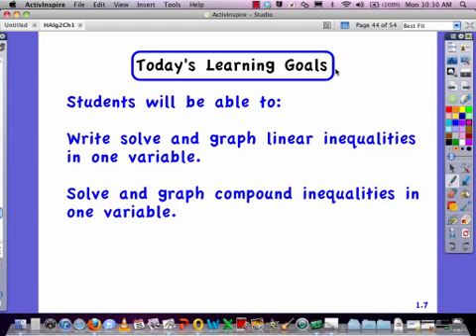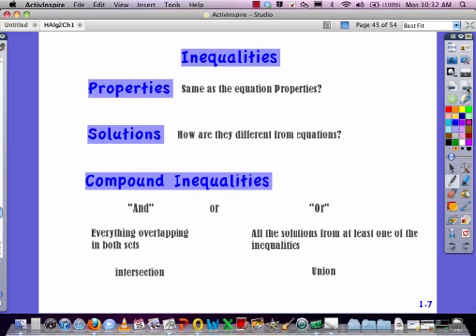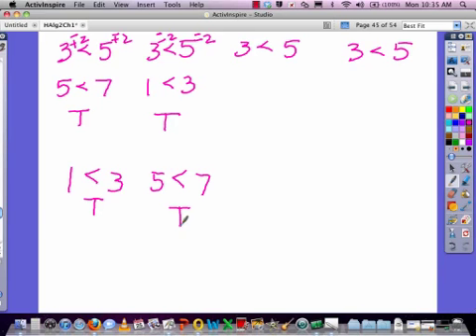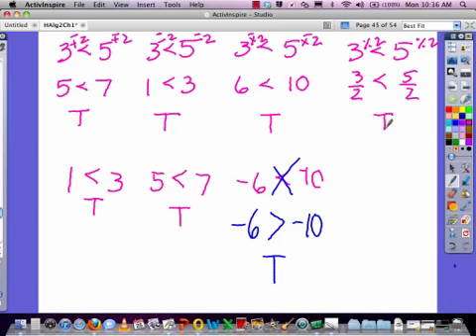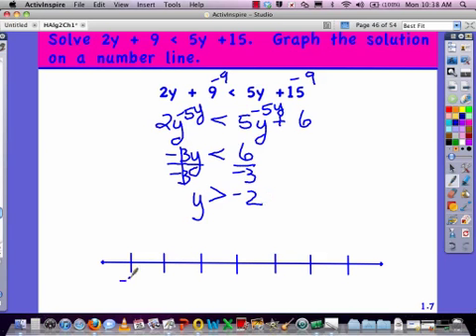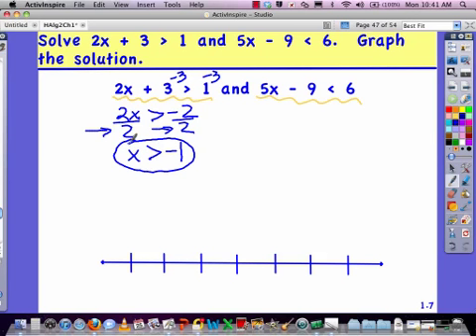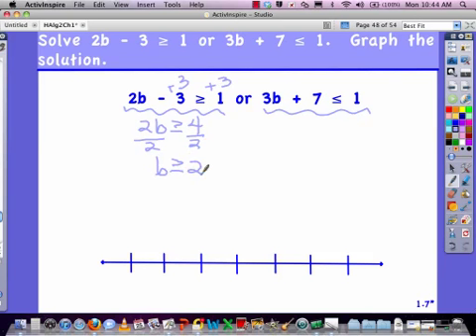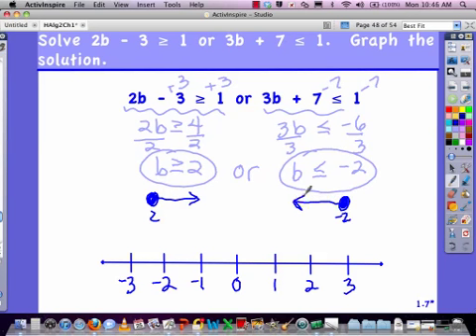Hon Alg 2 Lecture 1-7